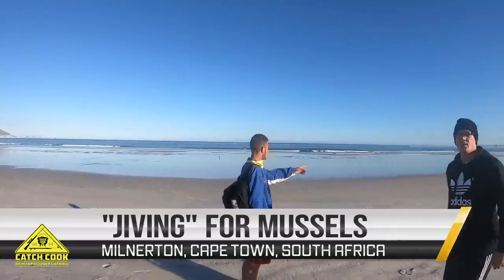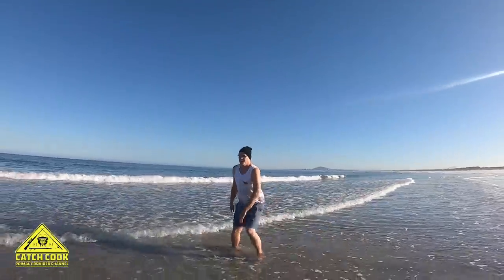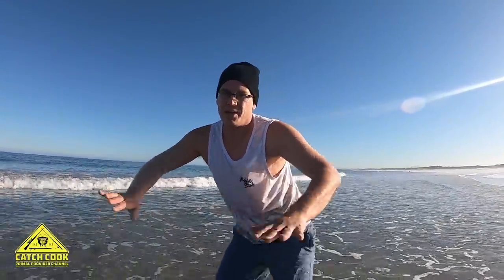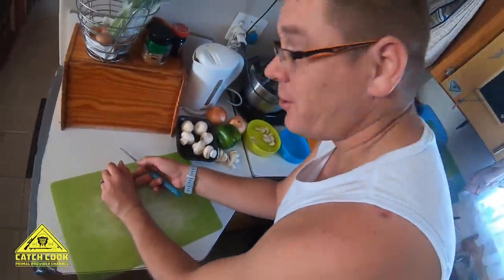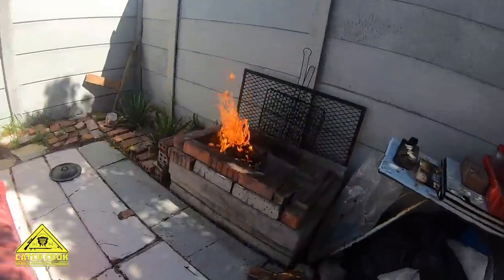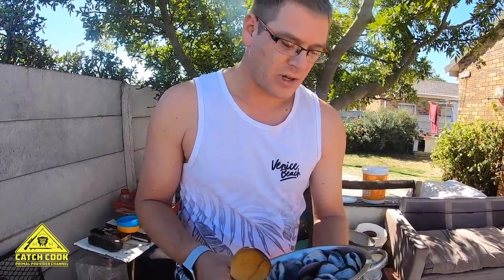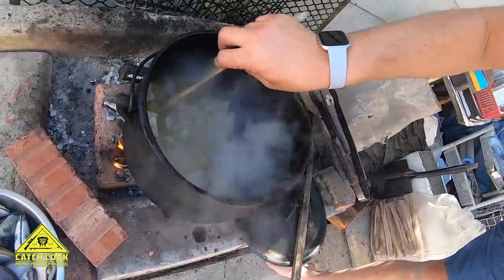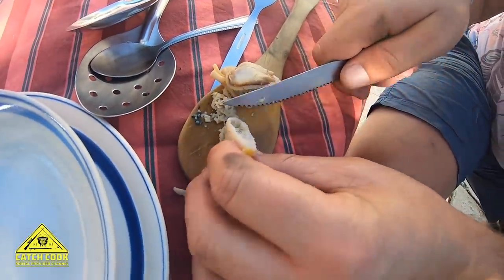White Mussel "Jiving" & Potjie recipe, [CATCH COOK] Cape Town, South Africa